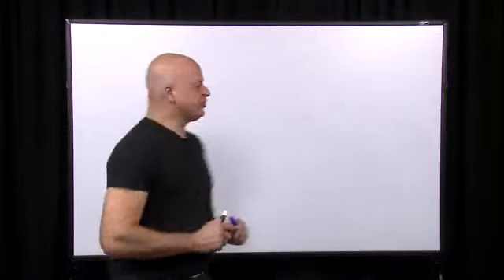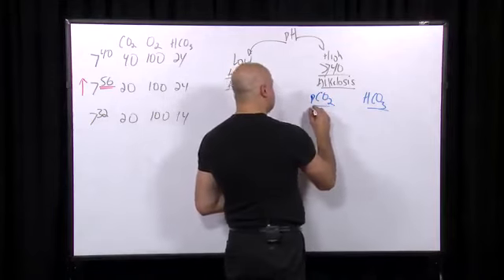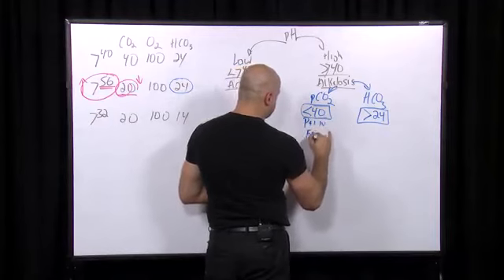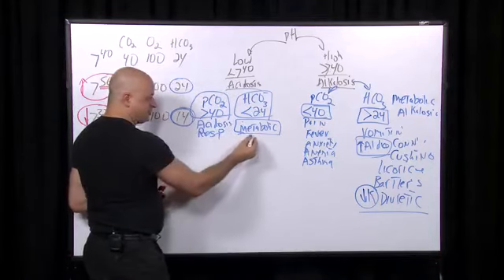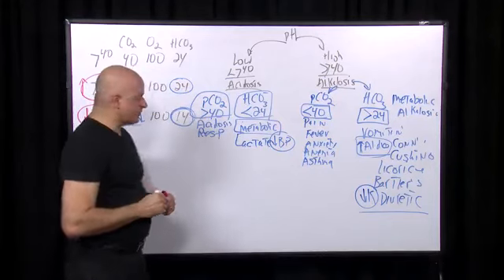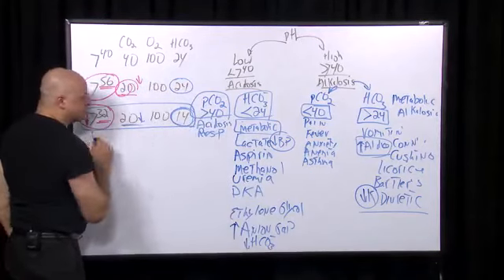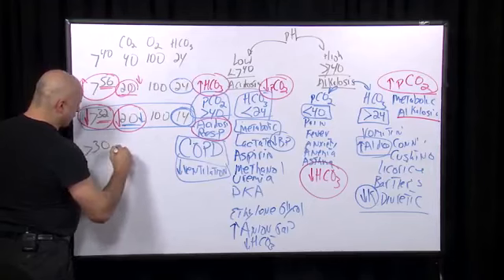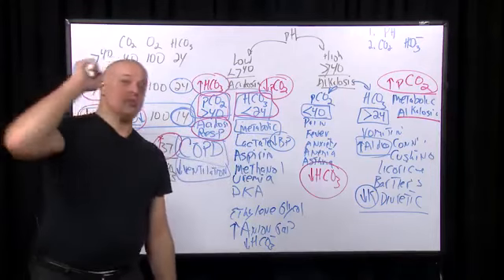Nephrology: Metabolic Acidosis